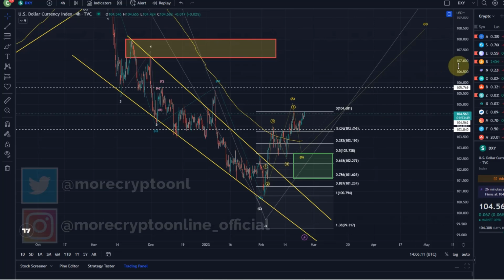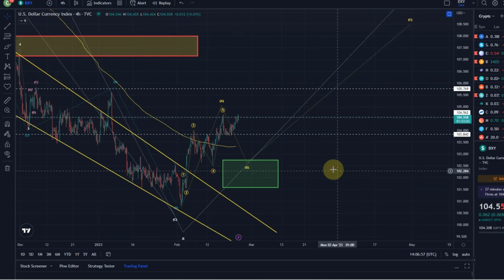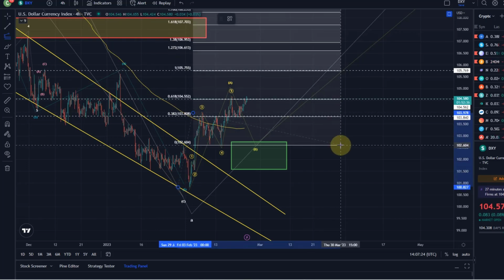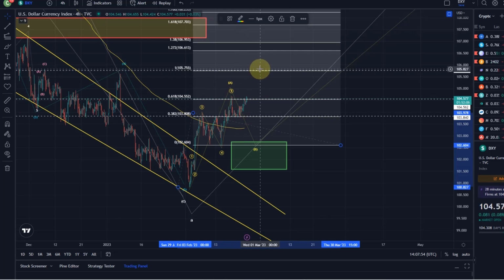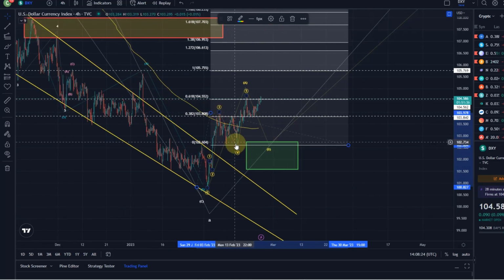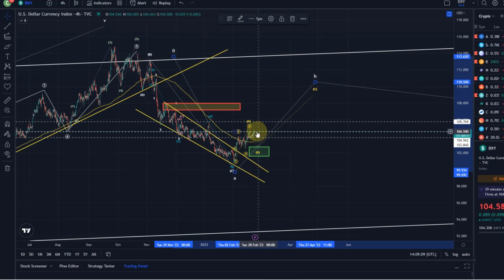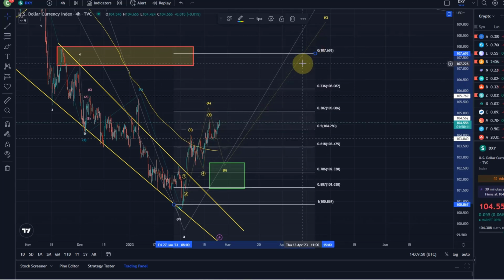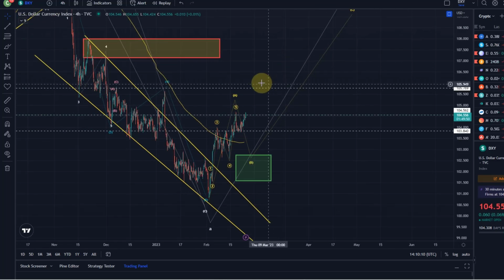DXY Dollar Index Technical Analysis Update - Elliott Wave Analysis Today and Price News of the DXY